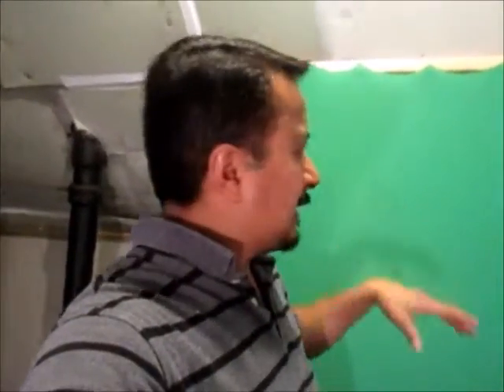my home made green screen pinnacle 14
hello people I told you it was coming. This is my first attempt at working with my green screen I did not even attempt for this to be a working with my green screen although since I had it up anyways I started playing with the program. The green screen that I made is 6 feet high by 6 feet wide. I used one of my twos. And stapled them together at all seems. Since they were 8 foot one by twos the actual 2 feet I had per 1 x 2 I framed up at the back. I will put a video up completely of how I made the frame I just wanted to show you if I can use chromakey and the green screen so can you. I am going to video my computer screen as I'm using chromakey to show you how to do that also in future videos.